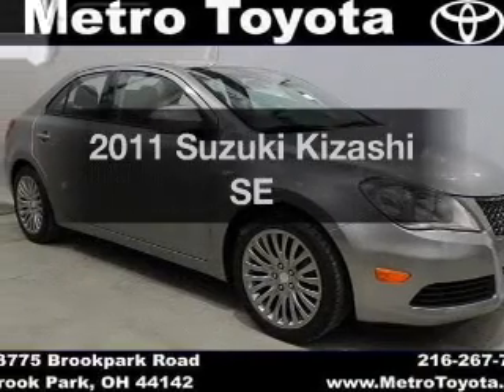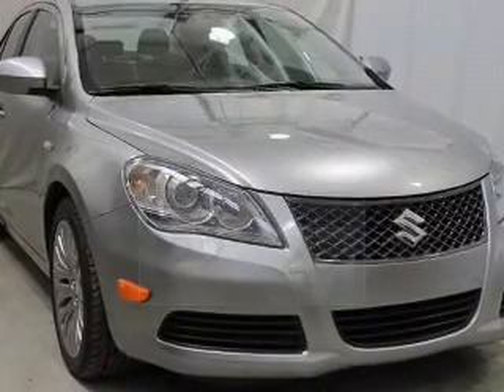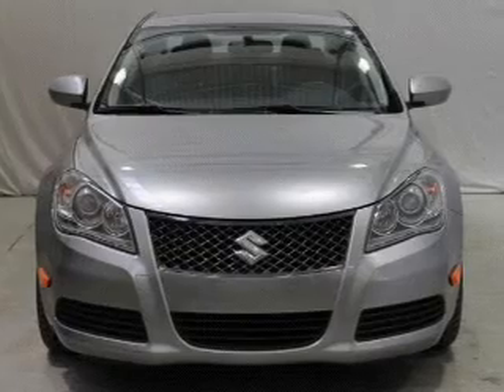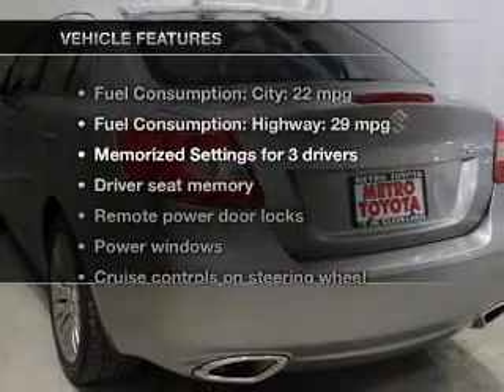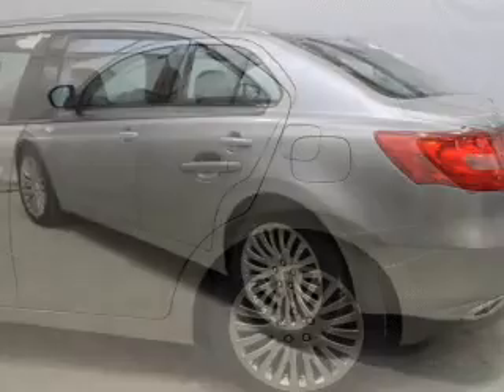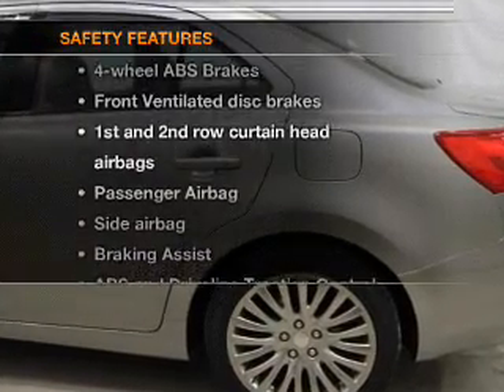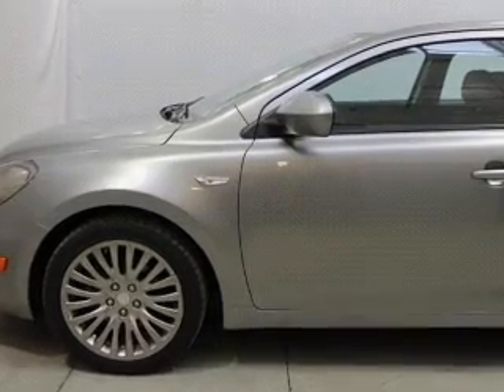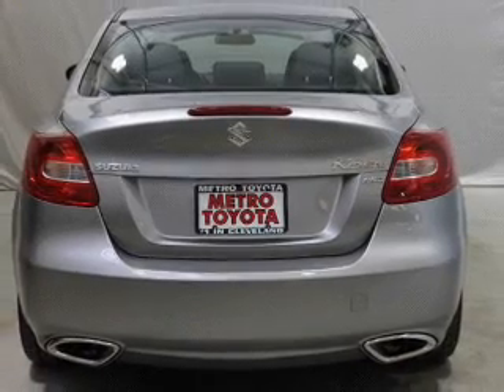2011 Suzuki Kizashi - Brookpark OH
Year: 2011
Make: Suzuki
Model: Kizashi
Trim: SE
Engine: 2.4 liter inline 4 cylinder 16 valve
Transmission: Automatic CVT
Color: Gray
Mileage: 33589
Address:
13775 Brookpark Road